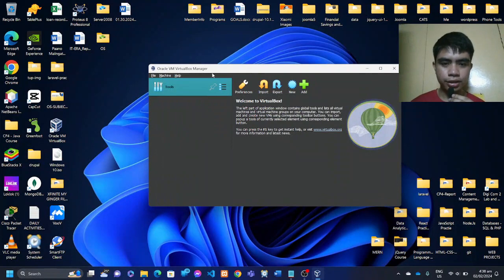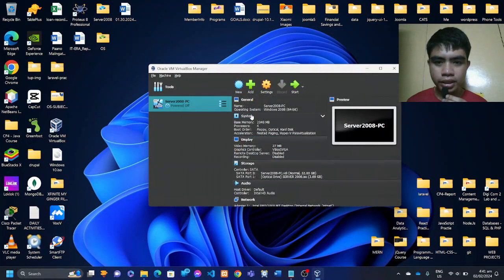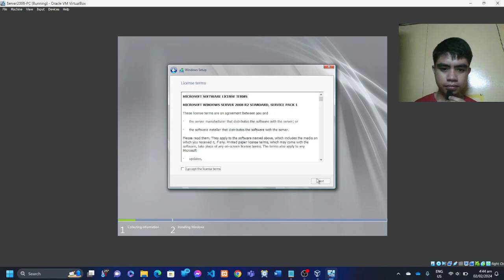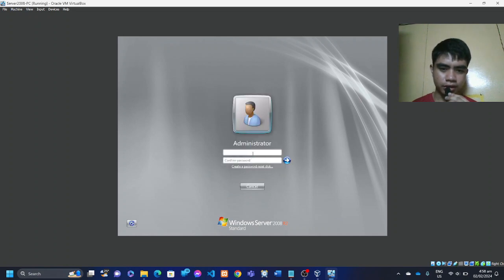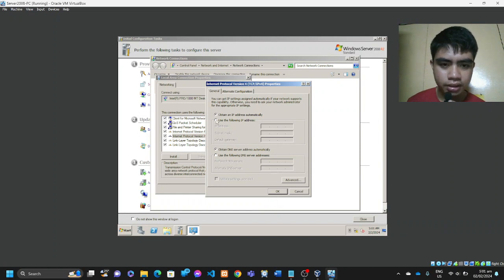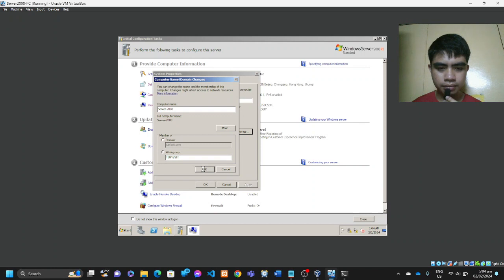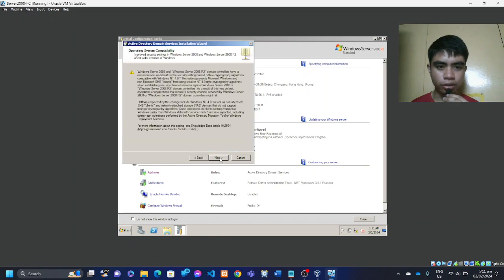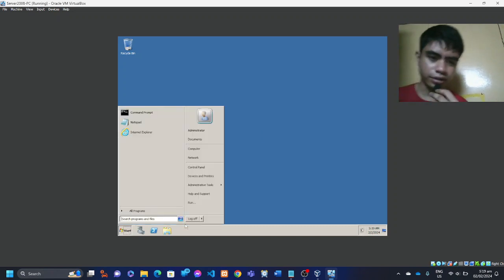Installing and Setting Up Windows Server 2008